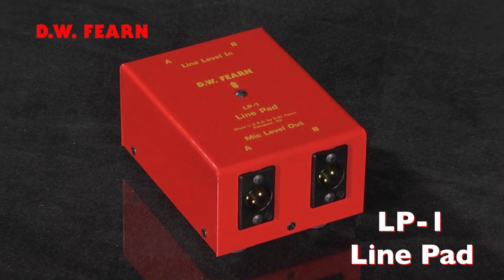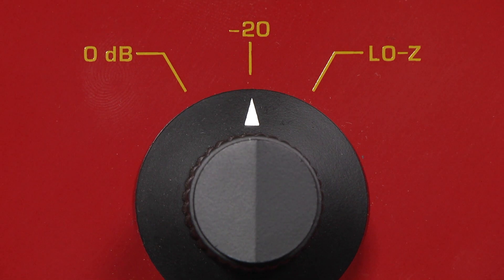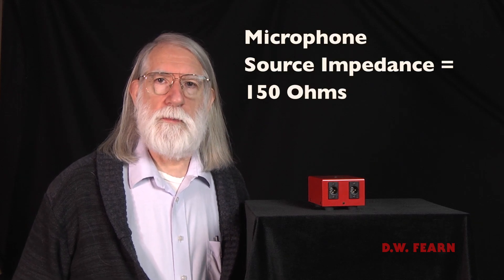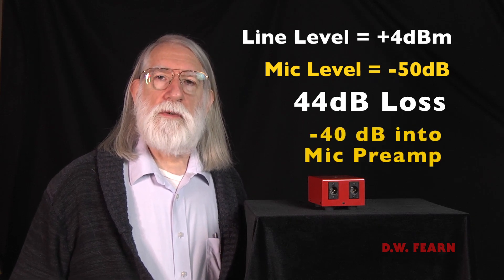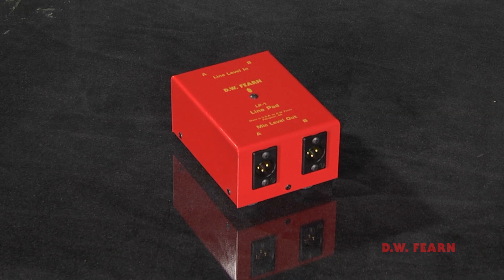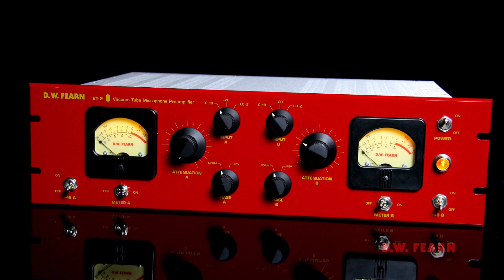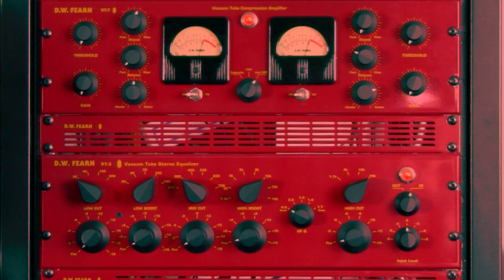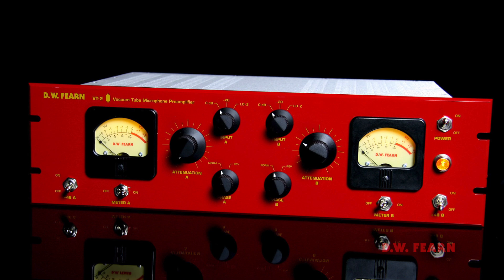D.W. Fearn LP-1 Line Pad Tutorial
The D.W. Fearn LP-1 Line Pad is an accessory that converts a line-level signal to mic level. It is used with a microphone preamplifier, such as the VT-1 or VT-2, to allow a single track or an entire mix to be enhanced by passing through the vacuum tube stages of the preamp.